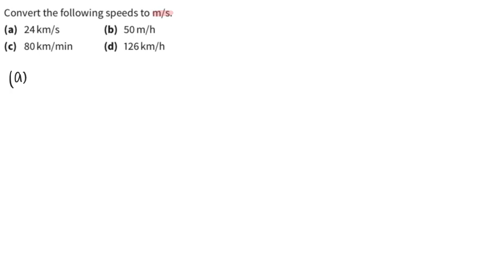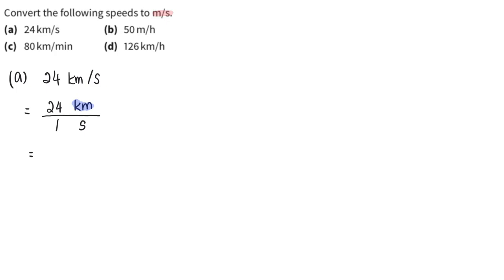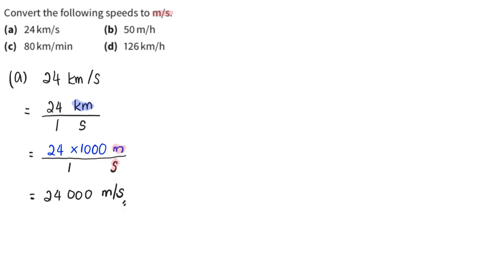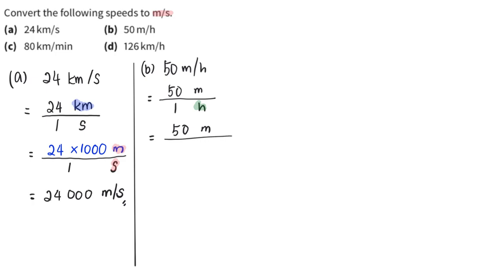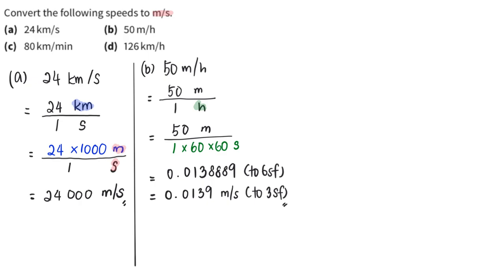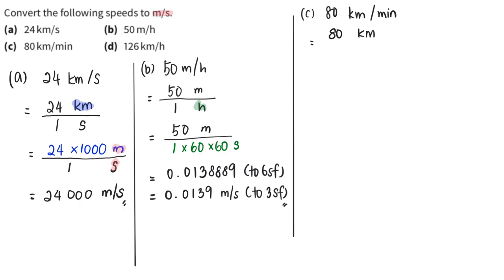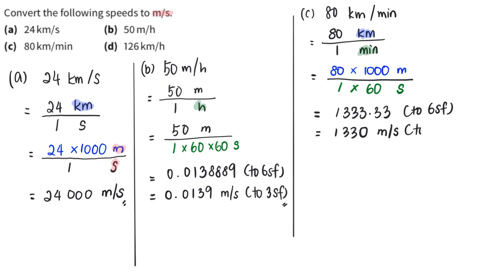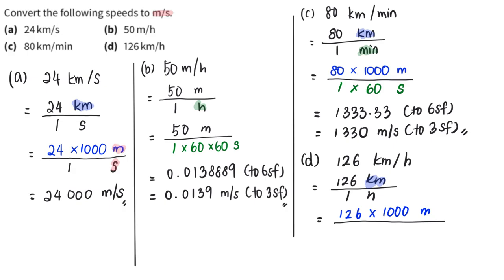Worked Example on Converting Speeds to m per s